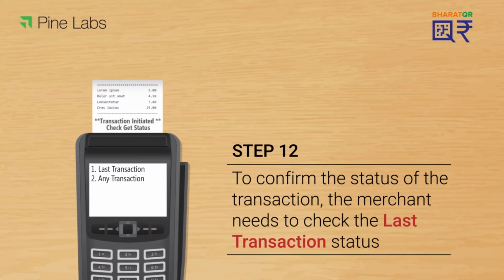How to Accept Bharat QR Payments on Your Pine Labs PoS Terminal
Learn how to complete Bharat QR transactions seamlessly using your Pine Labs PoS terminal. This quick tutorial breaks down each step to help you get it right every time.